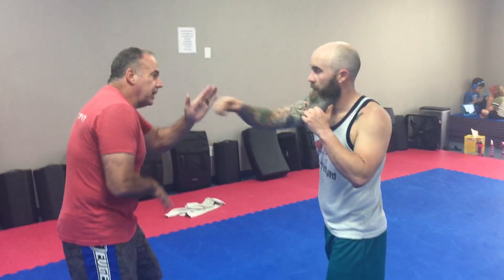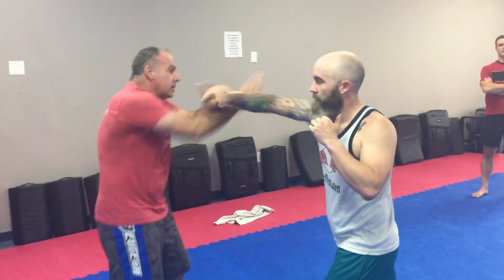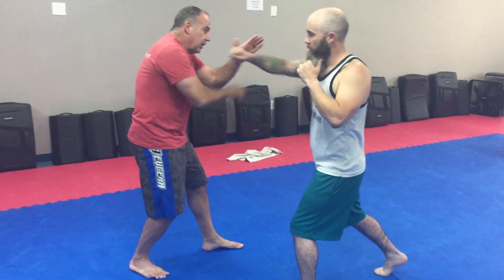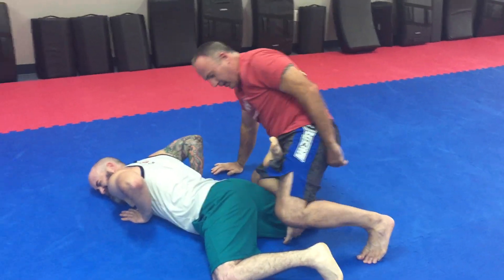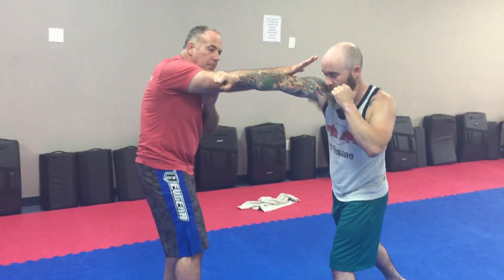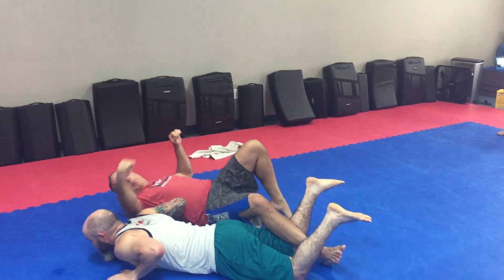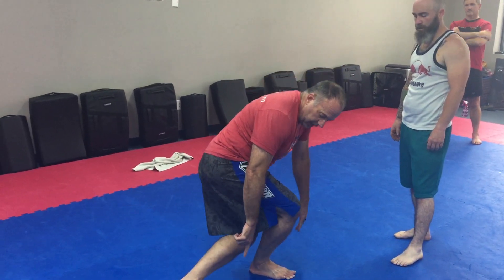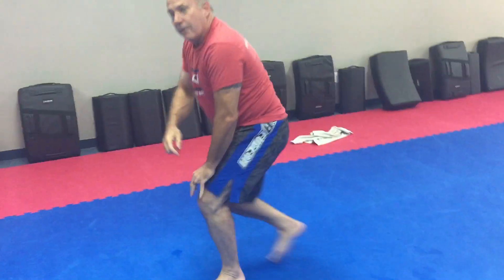Harimau Crossover Step Takedown